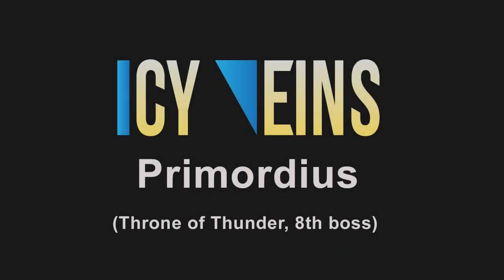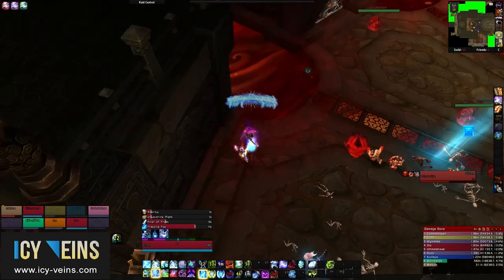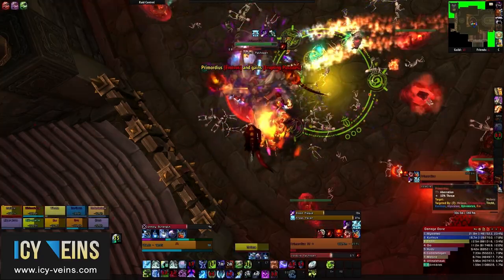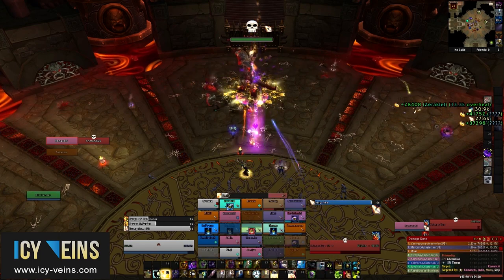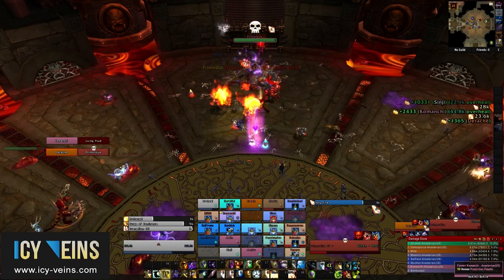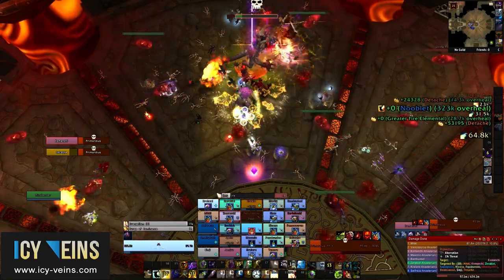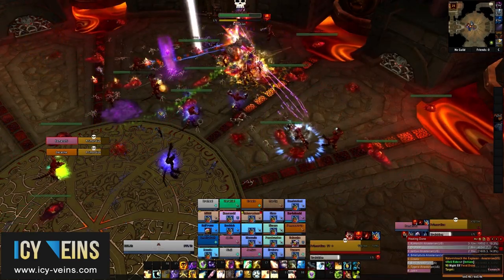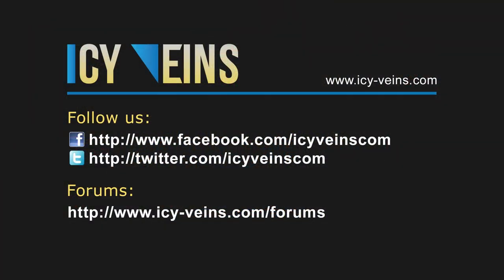Primordius - 5.2 PTR Preview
This is Primordius, the eighth boss in the Throne of Thunder. It's a pretty straightforward encounter, that gets harder and harder as you go on.

Addons used: ElvUI, Recount.